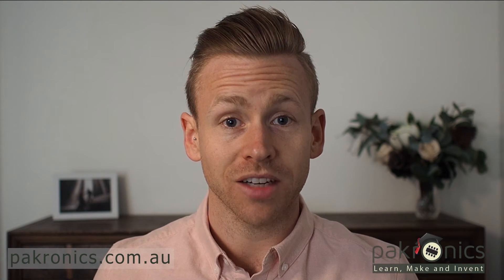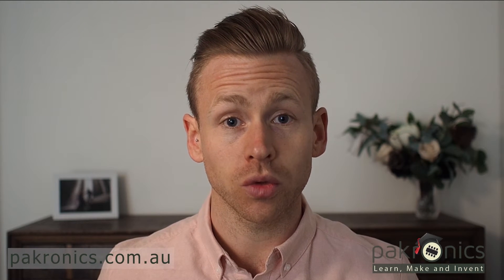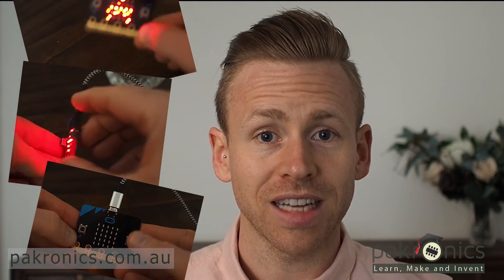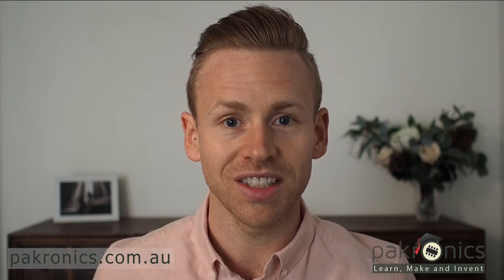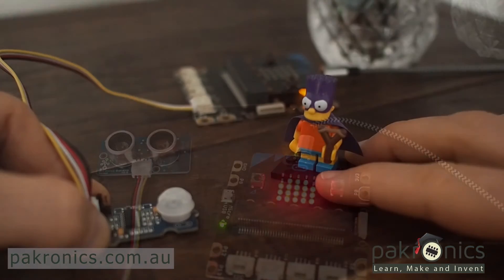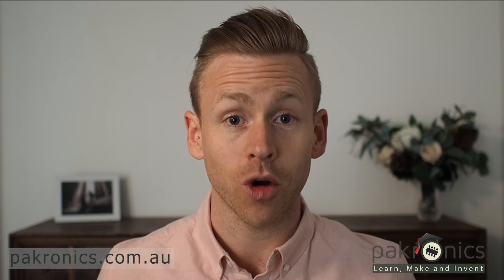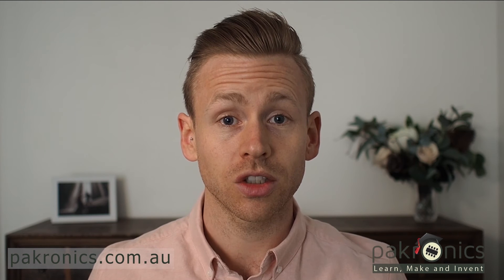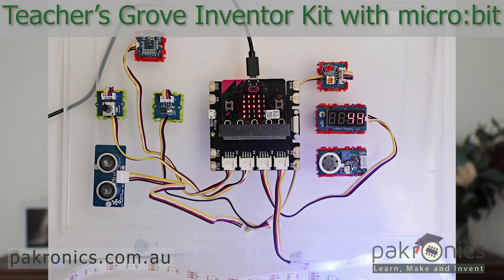Grove Inventor Kit for BBC Microbit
BBC Microbit is an amazing STEM resource you need to have! It is jam-packed with a range of onboard sensors like light, temperature, accelerometer, compass, LEDs and wireless capability.
It supports multiple programming languages, like Make code Graphical coding, JavaScript and Python. The browser-based coding platform makes it cross-platform compatible that you can use from MAC, Windows, Chromebook or Linux. With mobile app, you can also program from a portable table and phone.
The Grove eco-system is an open-source modular system. It can be plug and play across major Open source hardware like Microbit, Arduino and many more. The modular universal connector and rich eco-system of 300+ module make it an ideal toolset for Your STEM & Makerspace collection.